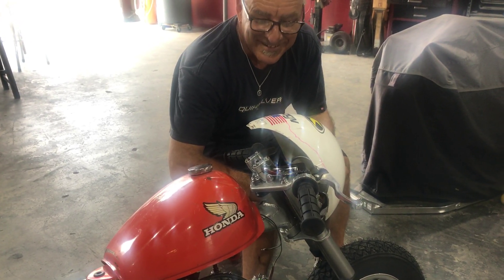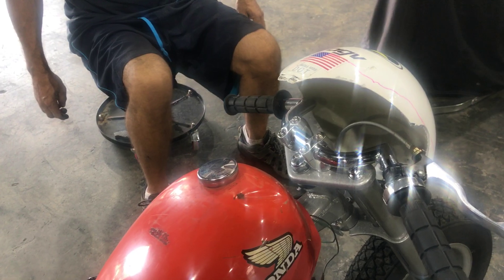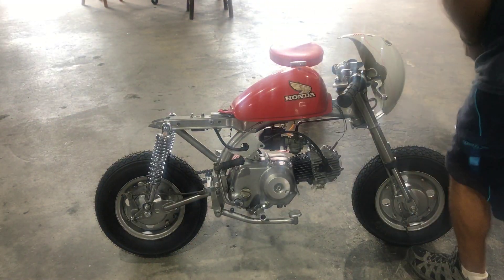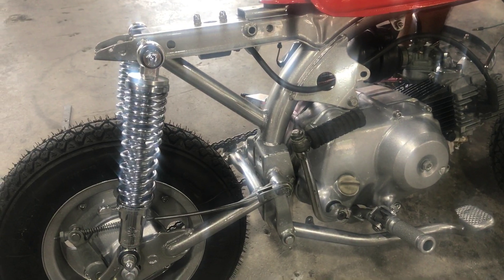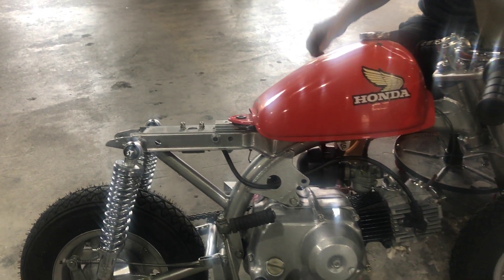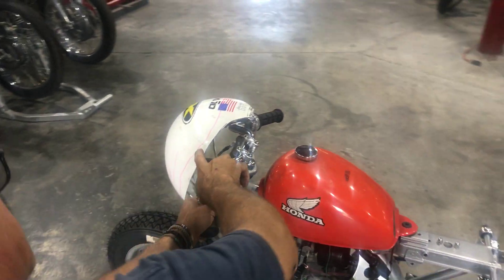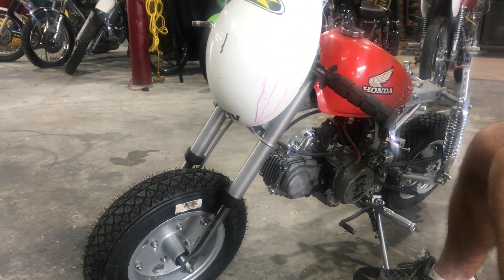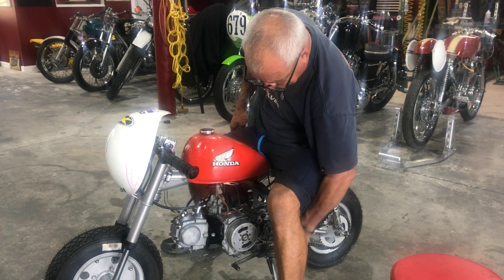1979 Honda C50R Cafe Racer Build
Shop Our Parts Websites

Scotty Turner tinkering around with a 1979 Honda C50R build.

Dime City Cycles is the premier choice for DIY custom motorcycle parts, accessories and life style gear. Whether your interest is Cafe Racers, Bobbers, Choppers, Brats, Trackers, Scramblers or you just want something a little different for your current ride, you are sure to find the parts you need right here.

We offer world-class customer service and we have an in depth knowledge of all the parts we sell, so if you have a question or can’t decide if a particular part may fit your motorcycle we are here to help.